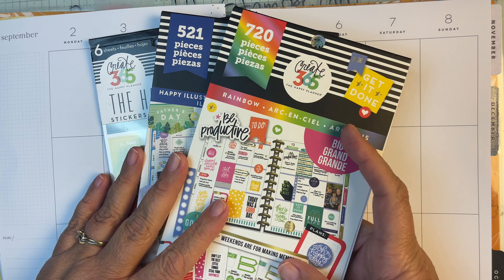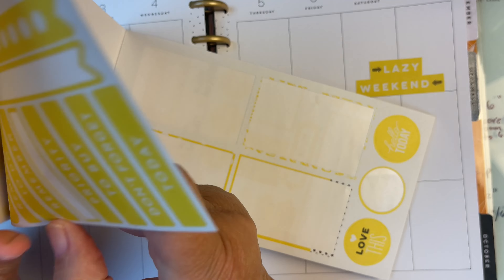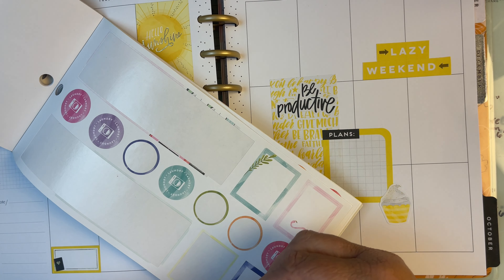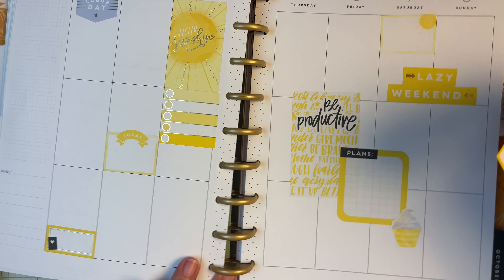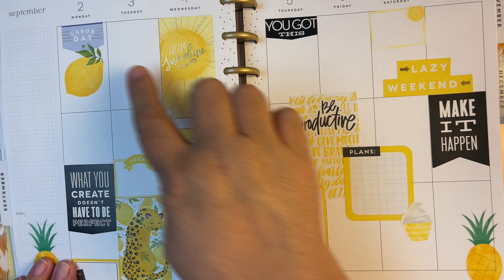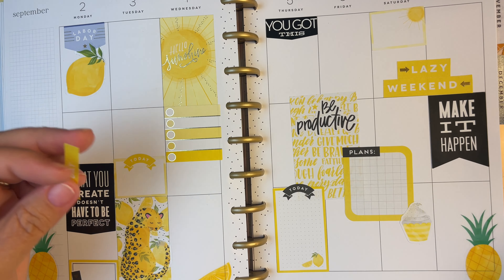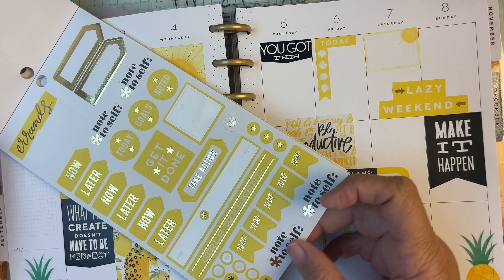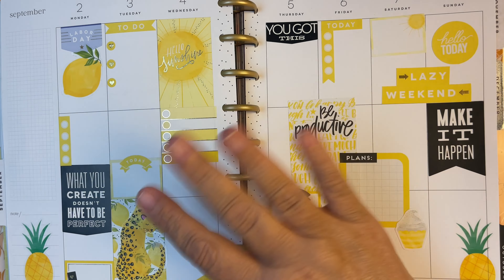Plan with Me - Classic Vertical Happy Planner - Yellow Theme Layout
Happy Planner Classic Punch

White Gel Pen